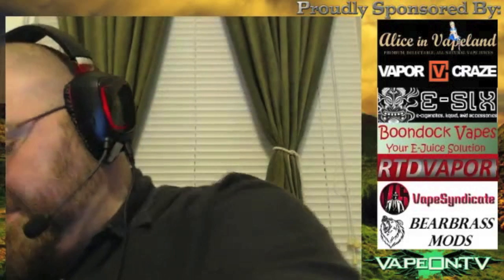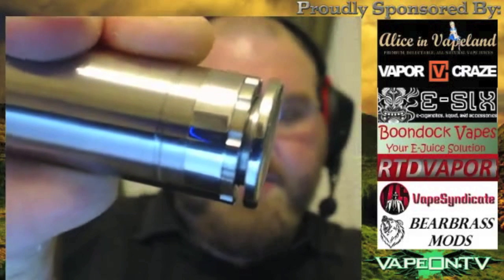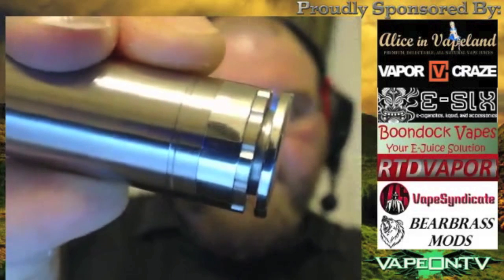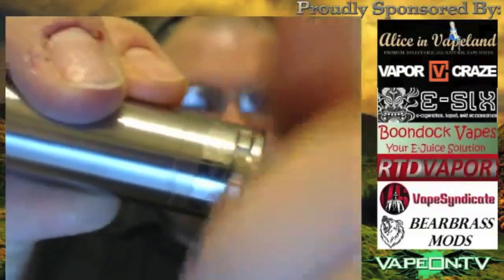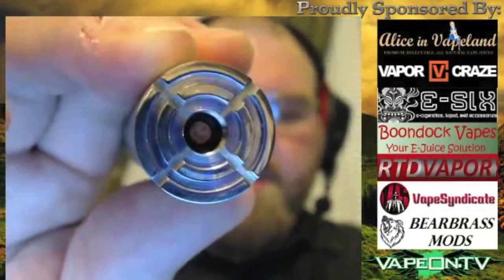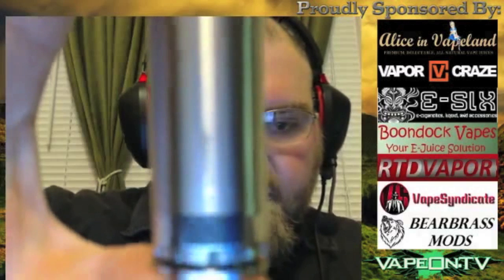Pulse by RM Mods Review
Excerpt from "All Meshed Up" with The Hill Giant, Wednesdays at 8/7c